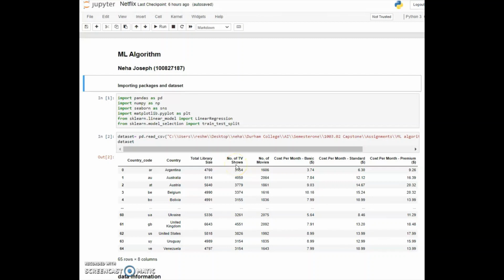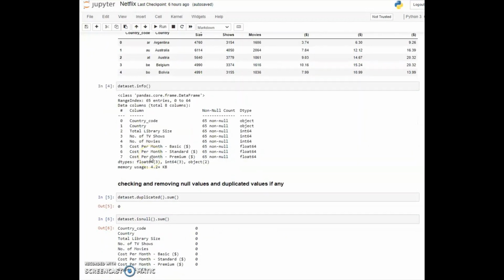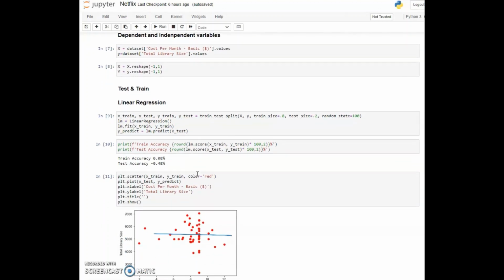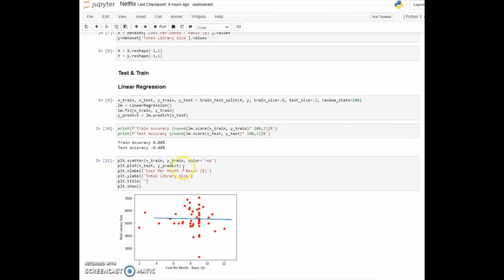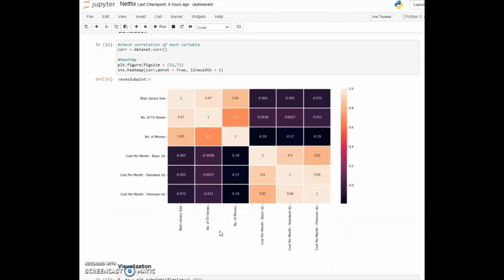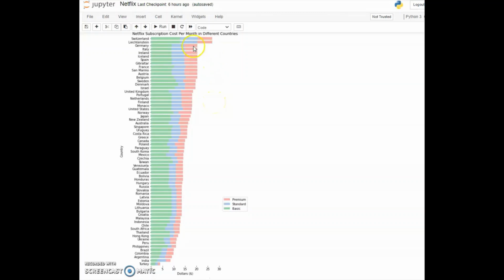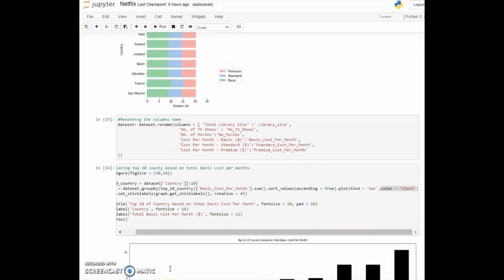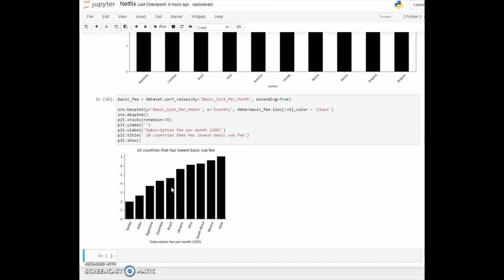Implementing One Simple Algorithm |Artificial Intelligence| Python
Implementing One Simple Algorithm assignment for capstone.
Artificial Intelligence course.
Submitted by:
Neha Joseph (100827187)